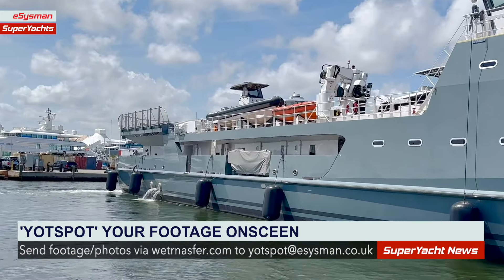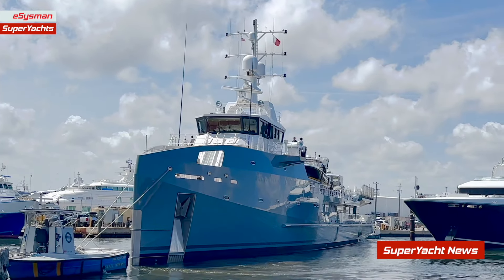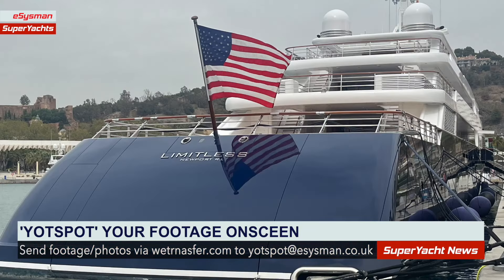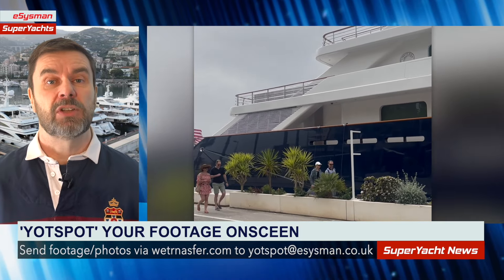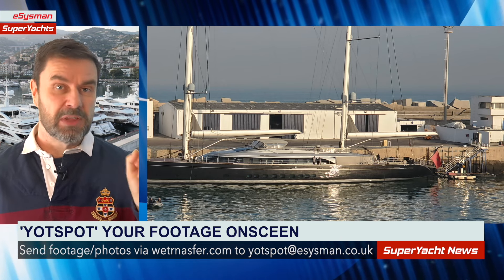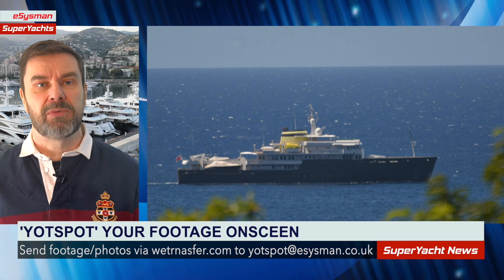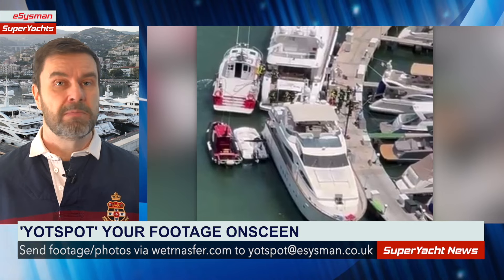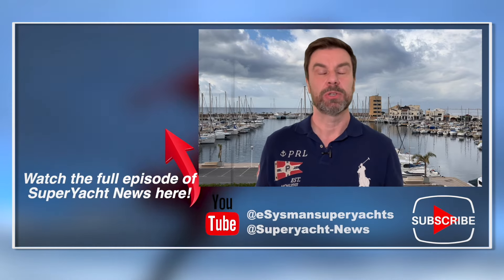Zuckerberg's 'Support Vessel' | US Flagged Superyacht | SY Clips